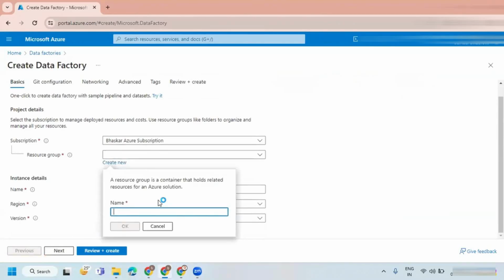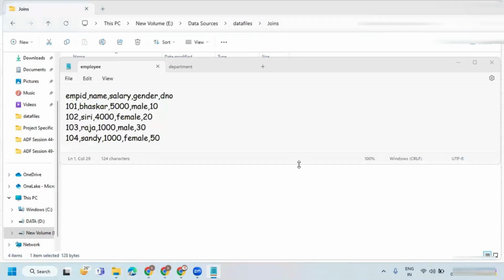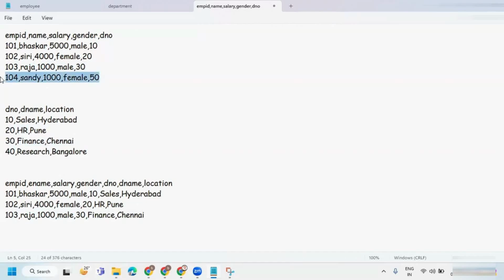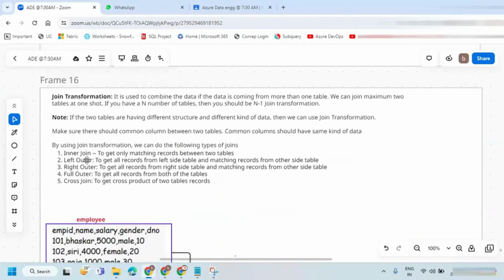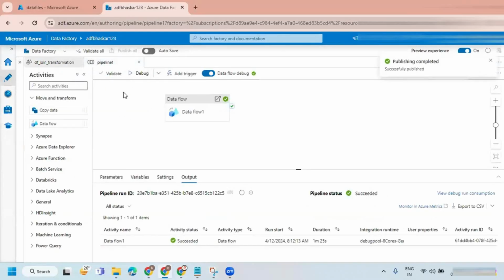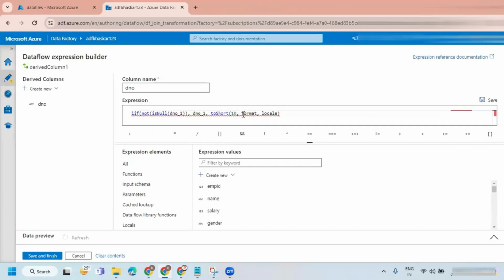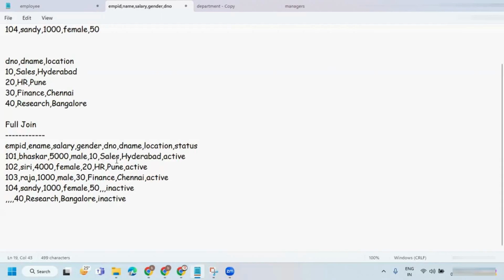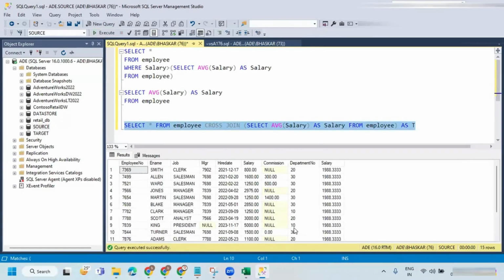Day 23 Azure Data Engg with Data Factory